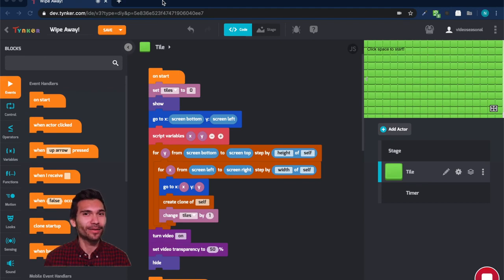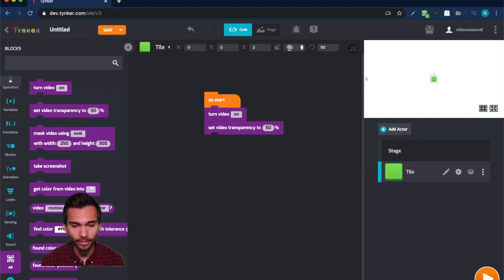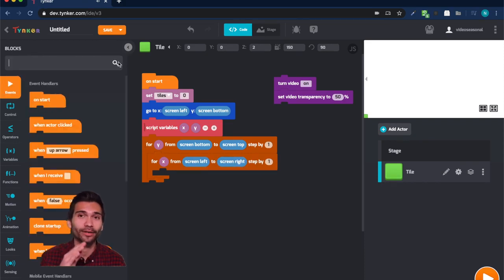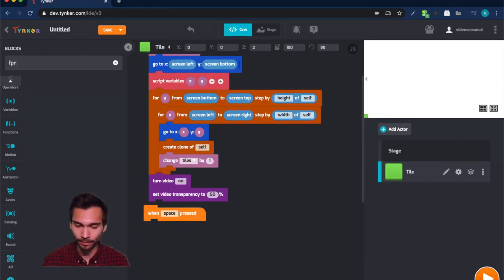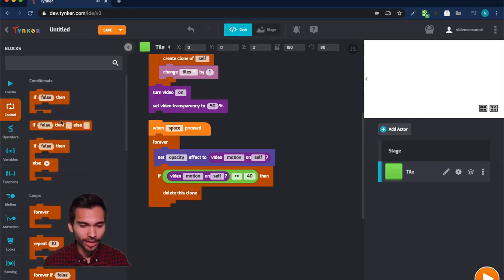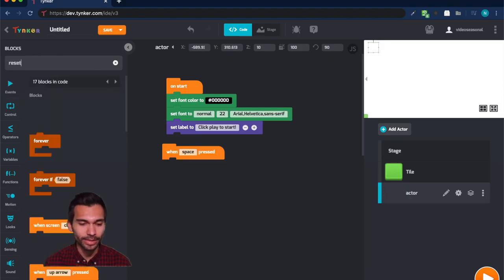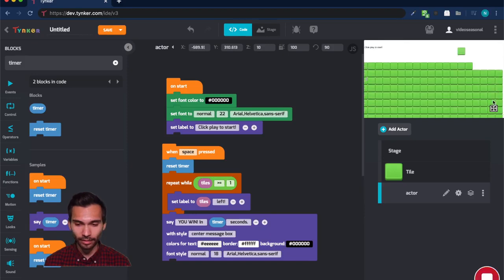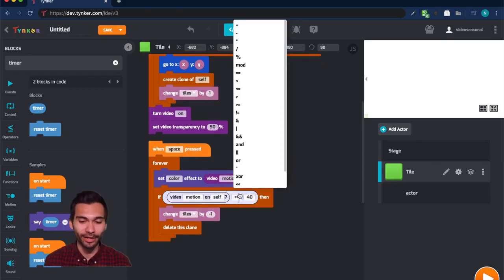Tynker WipeAway - Teach your kids to code from home. 25% off and Free Trial! Mobile app/game dev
Tynker - Teach your kids to code from home.  25% off and Free Trial! Mobile app/game development

Proven Path To Coding Confidence and Learning
Measurable results, assessments and parent dashboard

Tynker is the world’s leading K-12 creative coding platform, enabling students of all ages to learn to code at home, school, and on the go. Tynker’s highly successful coding curriculum has been used by one in three U.S. K-8 schools, 90,000 schools globally, and over 60 million kids across 150 countries.

All premium plans include:
60+ Programming Courses
16 iPad Courses, 7 iPhone Courses
Minecraft Java Edition server
4,100+ coding activities
Advanced Minecraft modding
Daily coding missions
Exclusive access to new features
5x faster skills mastery
Monthly skill assessment

The Tynker Approach
Individualized learning with built-in tutorials and hands-on projects.

Guided learning
Tynker's self-guided coding-for-kids software helps children learn to code at their own pace in a fun, interactive environment.

Built-in tutor
Step-by-step coding courses for kids teach kids how to apply coding concepts so they can complete each project.

After completing a tutorial, kids apply the concepts they've learned and experiment with what they've built.

Step-by-step success
Lessons are designed to motivate kids to keep advancing their skills by leading them down a path to earning cool new badges. It’s a natural way to learn coding for teens and youngsters alike.

Interactive explanations
Cool characters introduce code blocks and how to use them.

How-to videos
Short clips demonstrate common actions such as deleting Actors or changing the background.

Mini-games
Preview the learn-to-code games for kids that you build in each lesson and play bonus games along the way.

Limitless creativity
Kids can quickly build whatever they imagine with our suite of intuitive creativity tools.

Independent game-building
Once they receive a prompt, kids create games and projects based on step-by-step instructions.

DIY Projects
Kids apply what they’ve learned to build their own unique games.

Drag-and-drop interface makes building games really easy. With over 200 visual blocks that snap into programs, kids can build even the most complex games with ease.

Three highly-rated apps for mobile learning
Children will learn to code on the go with fun courses and tools.

Tynker Junior
Picture and block-coding for ages 5-7. Five coding courses with voice instructions and creative activities.

Tynker
Block and Swift coding for ages 7-14. Eleven coding courses to learn how to build apps, games, and robots.

Mod Creator
Block-coding for creating Minecraft add-ons, skins and mods for ages 7-14. Two courses and Minecraft modification tools.

1. What is coding for kids?
Learning to code at a young age is a great opportunity for kids and teens to develop their problem-solving and critical thinking skills, while building the necessary focus and organization to see projects through to completion.

Coding usually begins with drag-and-drop visual programming in which kids connect blocks together to make programs. Visual
programming teaches the fundamental concepts without typing or syntax by placing the focus on the logic behind the code.

Once they’ve learned the basics, kids can transition to real-world programming languages like Python, JavaScript, and C.

From online coding courses and games to offline learning, from in-person coding instruction to live online instruction, there are endless coding resources available.

The best coding platforms and programs give kids of all ages and experience levels the ability to code while making the process fun and engaging.

2. Why should kids learn to code?
As technology becomes more prevalent in our lives, coding is becoming a valuable if not necessary 21st century skill, revolutionizing every aspect of today’s world – think self-driving cars, robot-assisted surgery, social media, banking, the environment, and more.

Coding empowers kids of all ages to become makers of technology by tapping into their ability to bring their imagination to life.

Kids and teens who code excel at school in math and science, even reading, while developing a skill that will prepare them for future job opportunities.